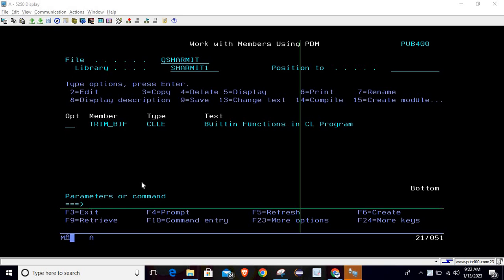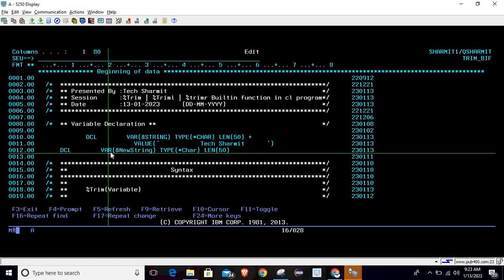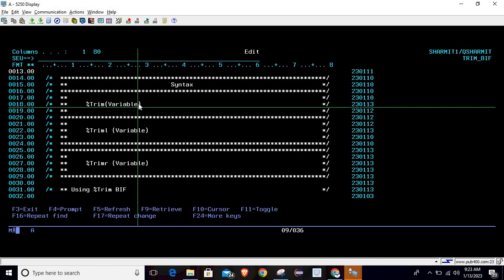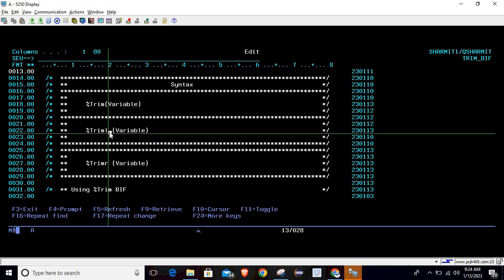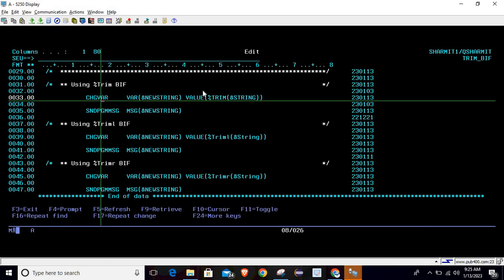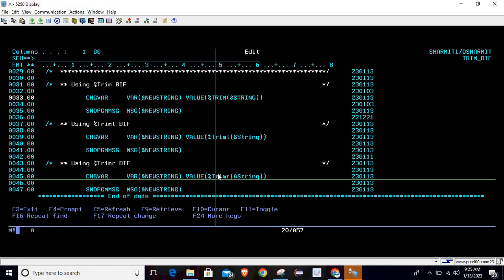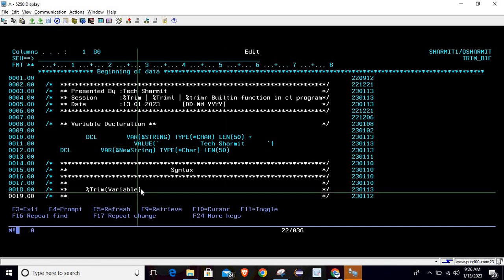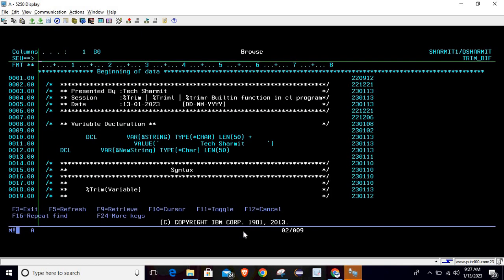%Trim Built-in function in cl program | %Triml Built-in function in cl program | %Trimr function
1. How to trim string  in  cl program  in  english.
2. Use of %Trim built in function in cl program in english.
3. Use of %Triml built in function in cl program in english.
4. Use of %Trimr built in function in cl program in english.